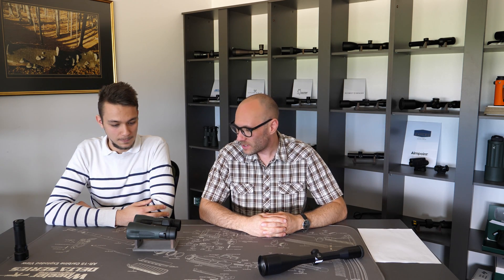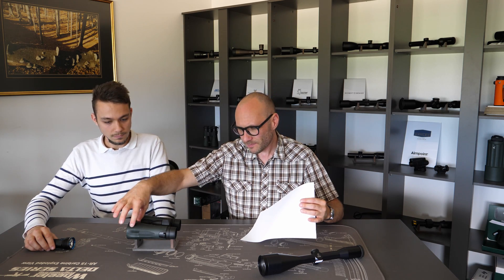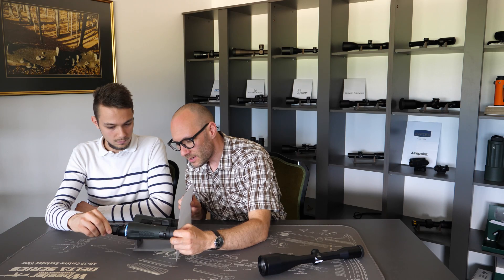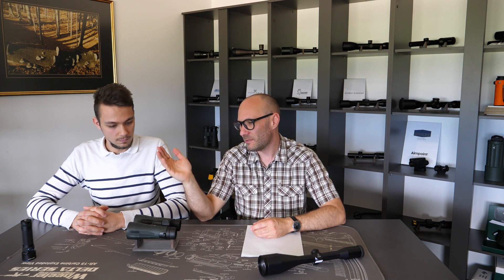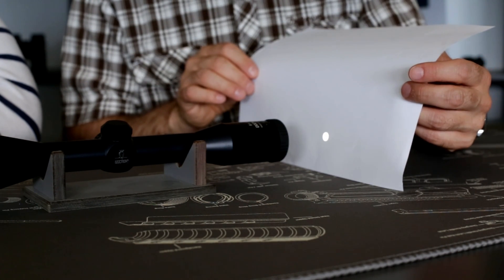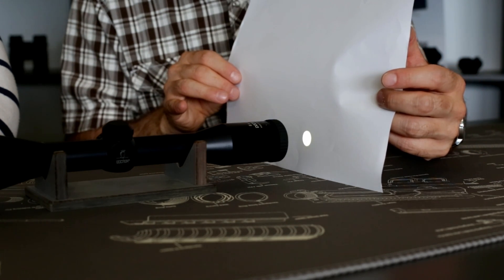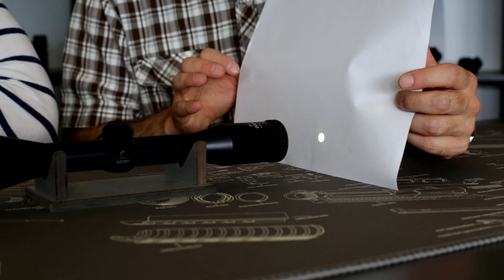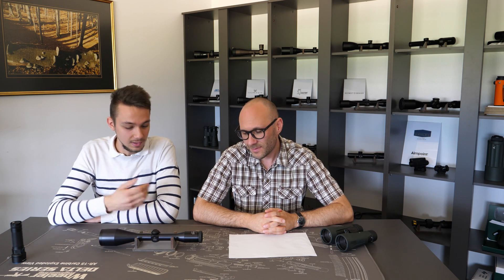Exit pupil | Optics Trade Debates